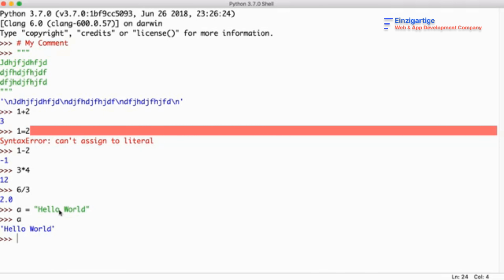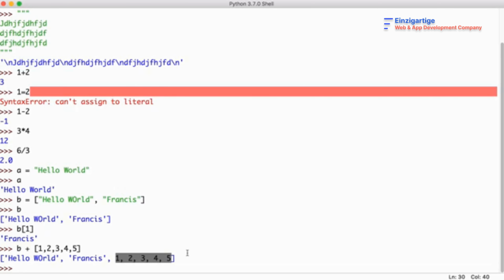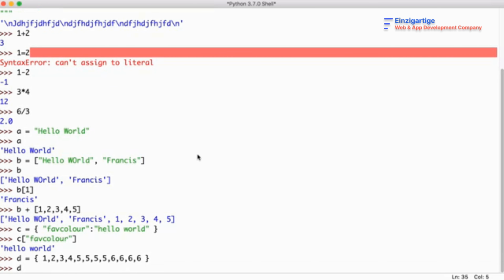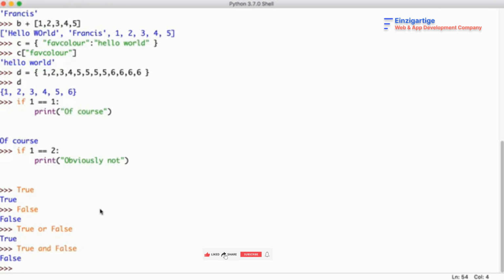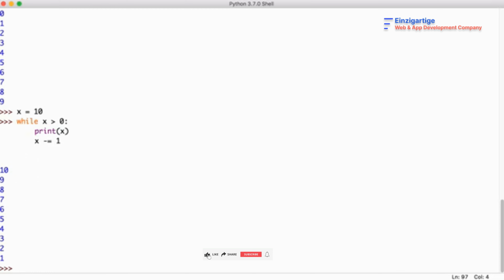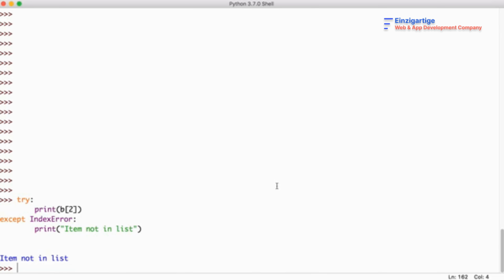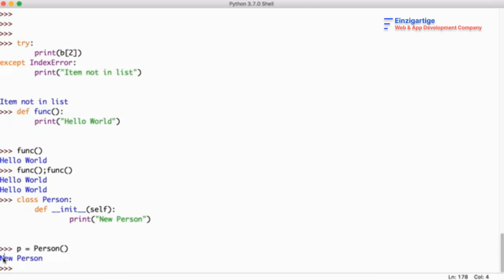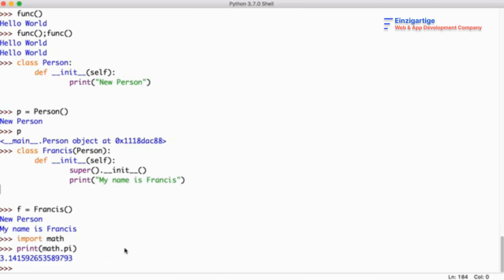Python for Beginners: Part 1 | Master Syntax & Indentation Step by Step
Welcome to Part 1 of our Python for Beginners series! 🎉
In this video, we’ll dive into the fundamentals of Python syntax and indentation, the foundation of clean and error-free code.

You’ll learn:
✅ What Python syntax means and why indentation matters
✅ How to write readable, professional Python code
✅ Common indentation mistakes and how to fix them
✅ Step-by-step examples for absolute beginners

Whether you’re a student, aspiring developer, or coding enthusiast, this video is the perfect place to start your Python journey.

📚 Next Episodes:
👉 Part 2 – Variables & Data Types (Coming soon)
👉 Part 3 – Operators & Control Flow
👉 Part 4 – Loops & Functions